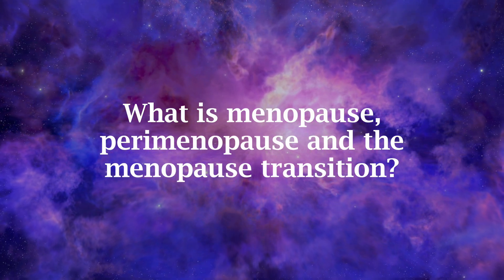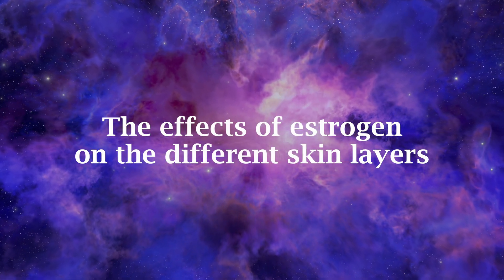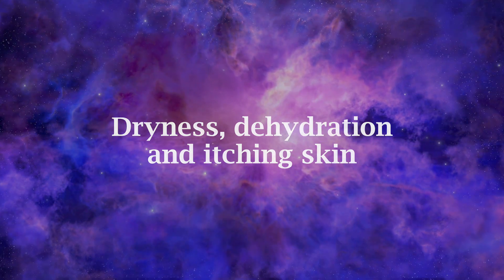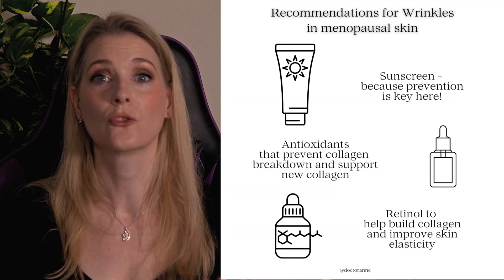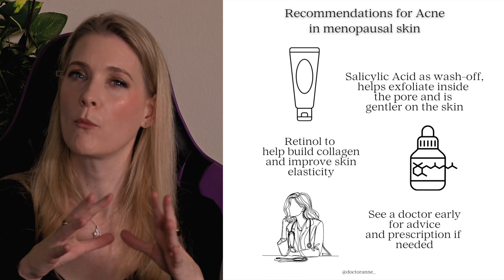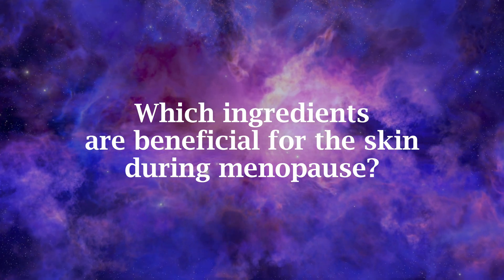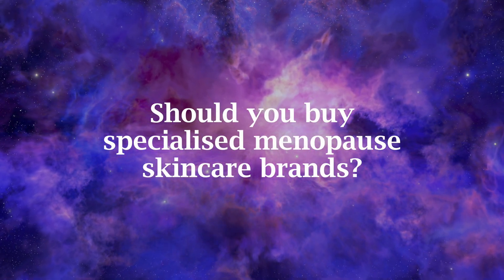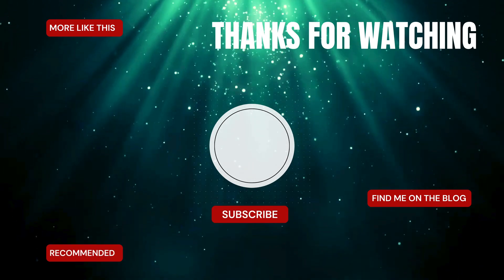Menopause and Your Skin: What Really Happens and What You Can Do About It | Doctor Anne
Menopause affects your skin—but probably not in the way you’ve been told.

In this video, I’ll walk you through the science behind menopausal skin changes: what’s driven by hormones like estrogen, what’s actually due to sun damage, and what you can realistically do to support your skin during this time.

As a medical doctor, I’m here to separate the facts from fear mongering, so you can make informed decisions about your skincare routine, lifestyle, and whether products marketed for “menopausal skin” are worth your time (and money).

In this video you’ll learn:

✅ What actually happens to your skin during menopause

✅ The role of estrogen in hydration, collagen loss & acne

✅ Why sun damage is often mistaken for “hormonal aging”

✅ What skincare ingredients and devices are truly helpful

✅ My honest opinion on hormone creams, HRT & menopause supplements

Kapitel:
0:00 Menopause - more than hot flashes
0:16 Intro
0:22 What is menopause, perimenopause and menopause transition?
1:59 What happens during menopause?
02:44 The effects of estrogen on the skin
04:40 Is skin aging only hormones?
05:25 Dryness, dehydration and itching
06:45 Wrinkles and sagging
08:44 Acne and sensitive skin
10:25 HRT and skin
12:23 Best ingredients for skin in menopause
12:51 Supplements for menopause
14:32 Specialised menopause skincare
15:08 Lifestyle choices

I am a big believer that creating a skincare routine that targets your specific concerns is not a matter of your budget.